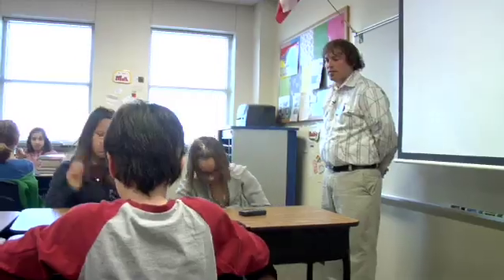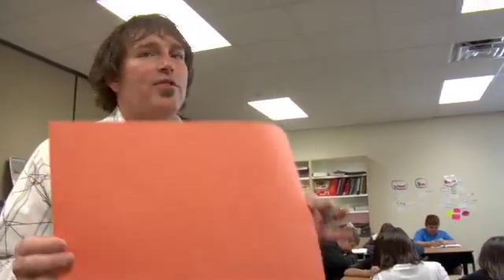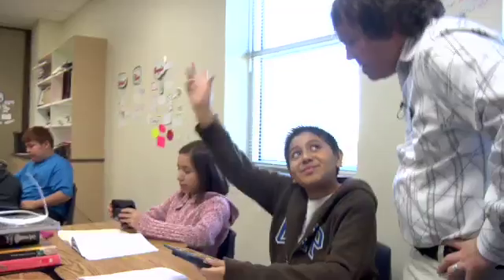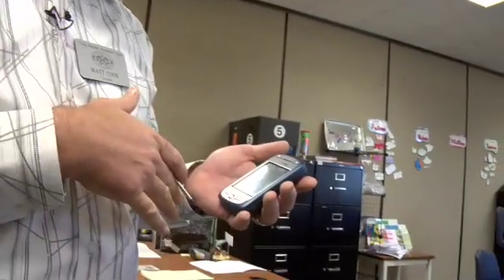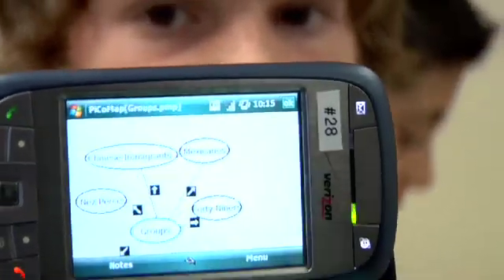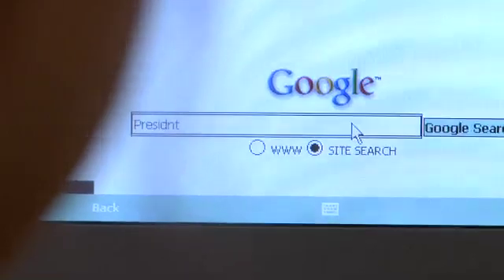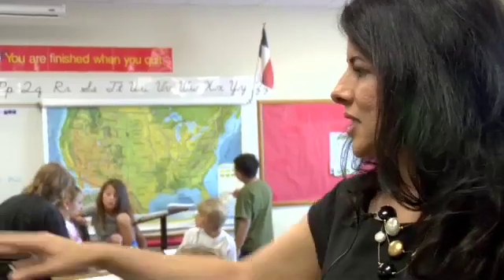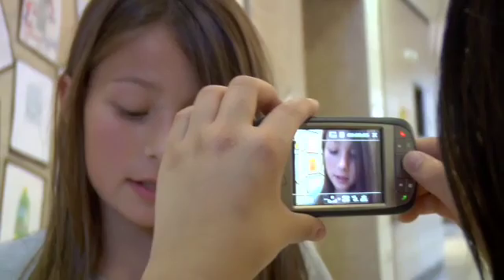Mobile Computing at Trinity Intermediate School in Keller, Texas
Students accelerate learning by collaborating on research and assignments using Verizon Windows Mobile phones, Celio REDFLY Mobile Companions and GoKnow!s Mobile Learning Environment software suite.